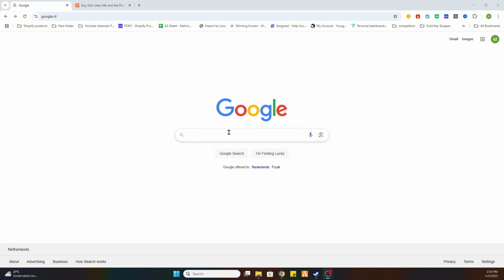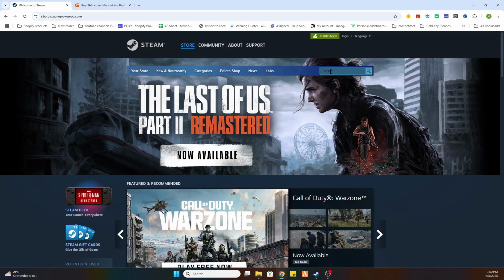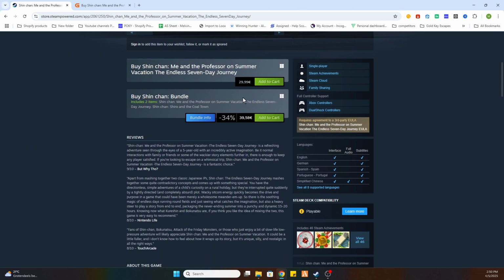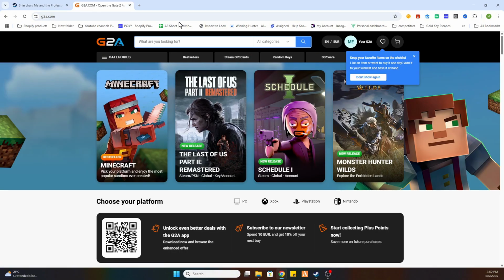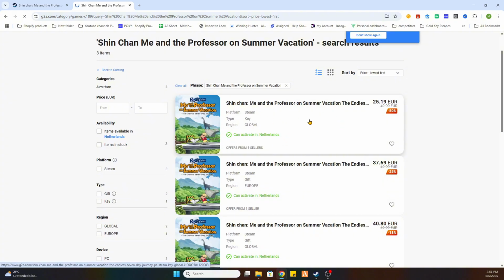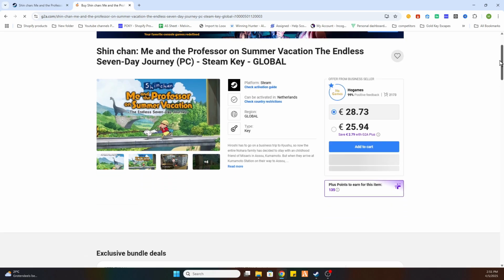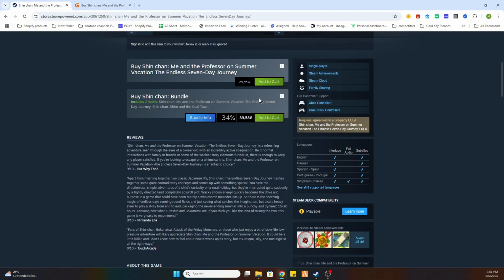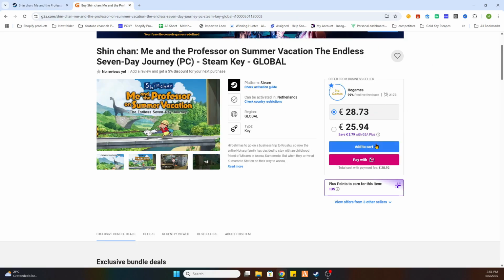How To Download Shin Chan Me and the Professor on PC (Step By Step)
Want to play Shin Chan Me and the Professor on your PC? In this video, I’ll show you step by step how to download Shin Chan Me and the Professor on PC easily. Whether you want to download Shin Chan game, install it, or simply learn how to get it working on your PC, this tutorial has got you covered!

🔹 Learn how to download Shin Chan Me and the Professor on summer vacation
🔹 Discover how to download Shin Chan game PC
🔹 See how to install Shin Chan game
🔹 Find out how to download Shin Chan Me and the Professor game

In this video, you’ll learn everything about downloading Shin Chan Me and the Professor, installing it properly, and starting your fun adventure with this popular PC game.